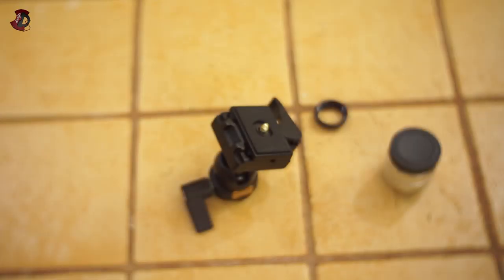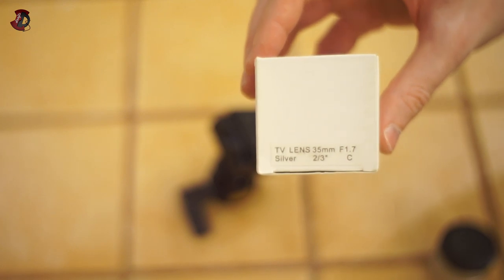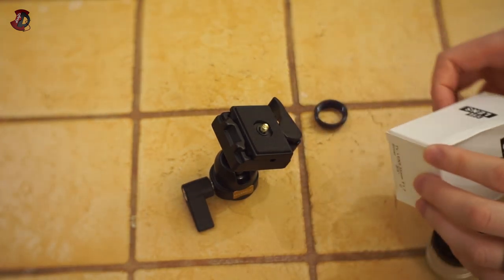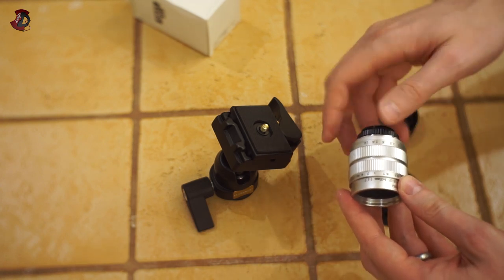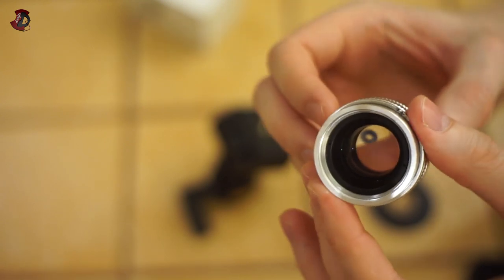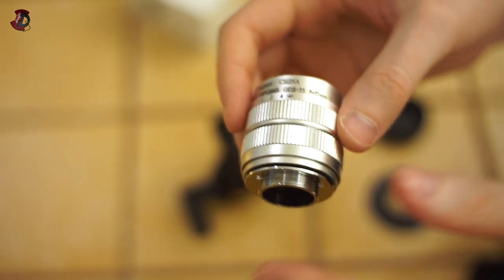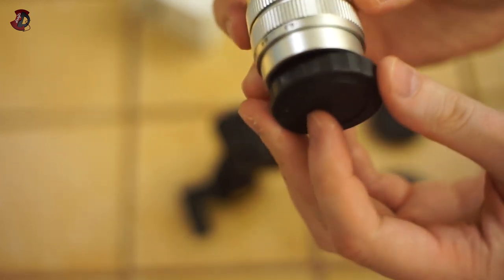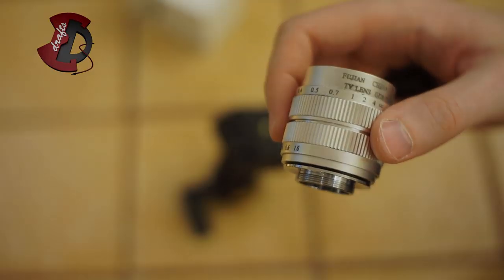Fujian 35mm f1.7 CCTV Lens Review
Cheap alternative to low light lens? Fujian 35mm f/1.7. I now have 2 of them for ease of use on Sony a5000. Not the best lens out there that's for sure. But not the worst either. See for yourselves.

tip: watch my Canon FD lens overviews for decent quality low light lenses. Granted much more expensive as well...